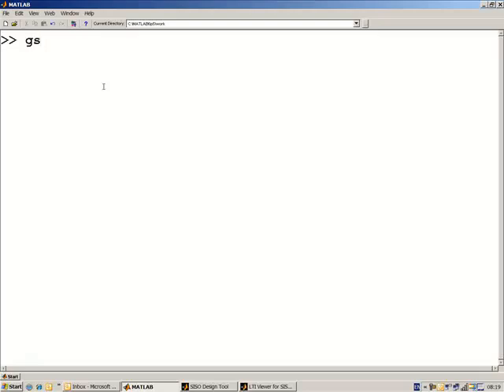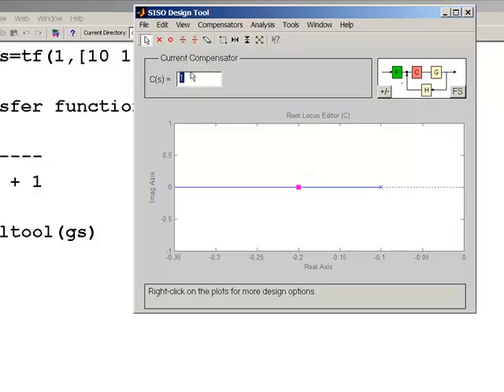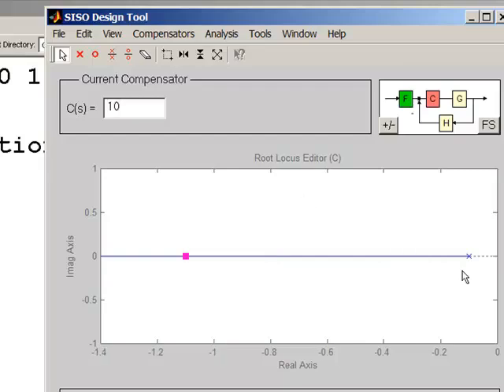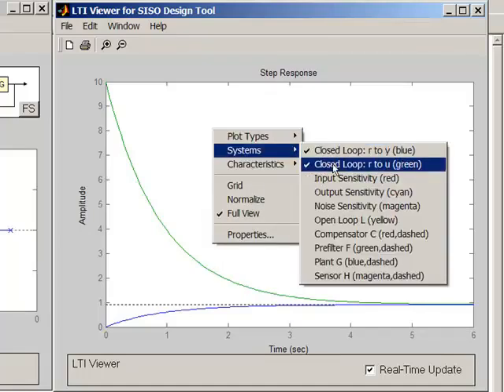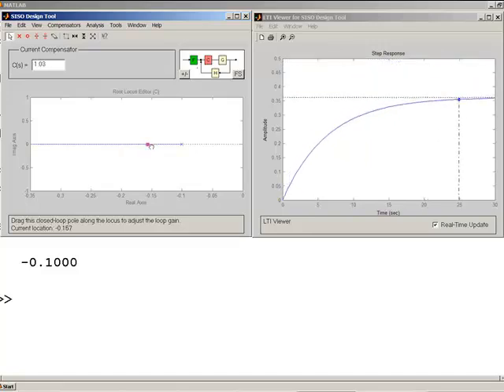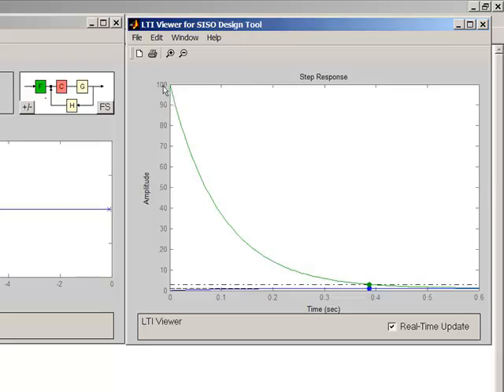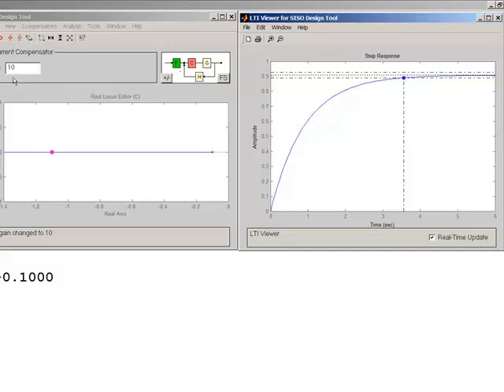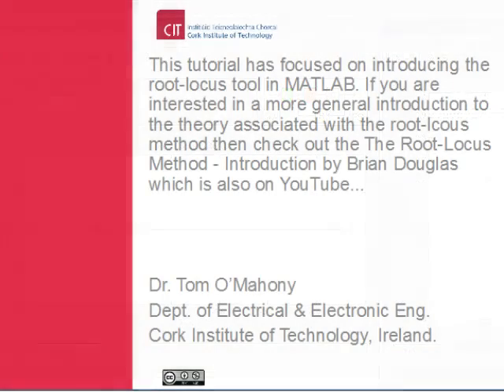Introduction to the Root Locus Toolbox on MATLAB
This first tutorial will focus on introducing some of the core features associated with the Root-Locus Toolbox in MATLAB. Subsequent tutorials will explain how to use the toolbox to design simple controllers e.g. proportional controllers and proportional-plus-integral controllers.